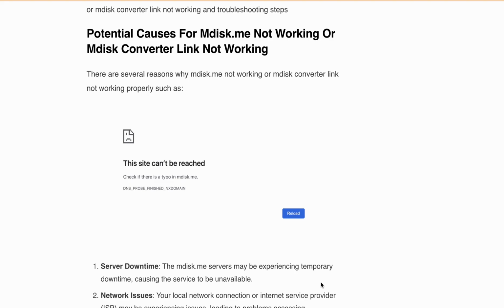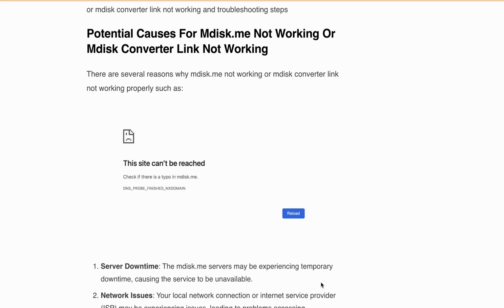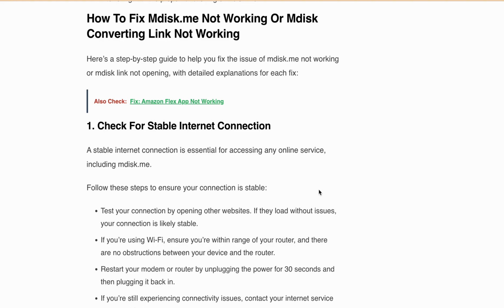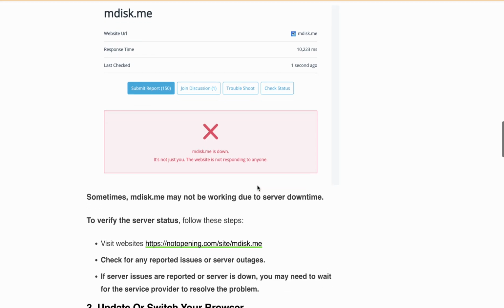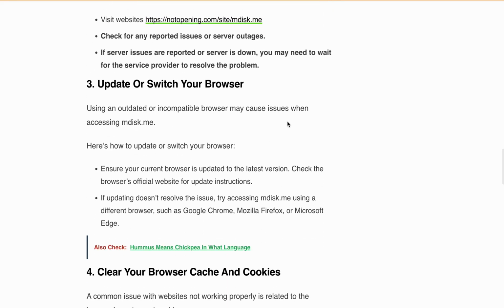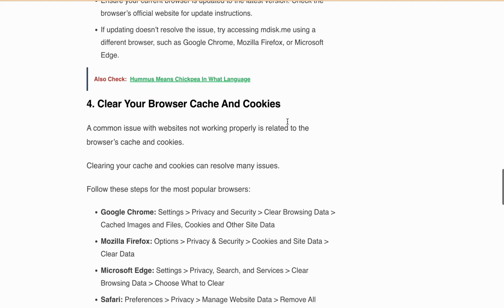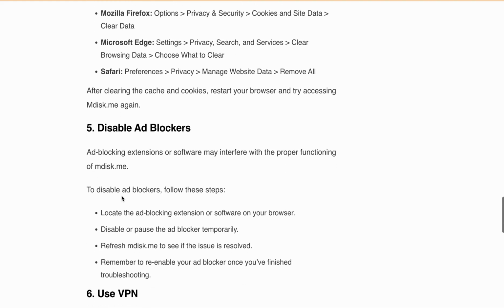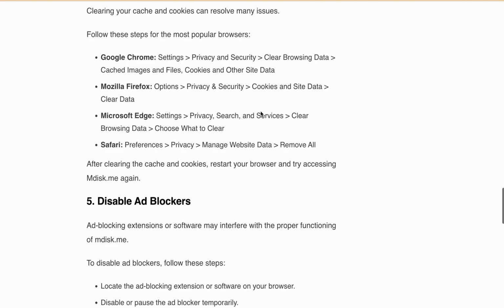How to Fix mdisk.me Not Working Or mdisk Converter Link Not Working 2026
Hey everyone, welcome to this video on how to fix mdisk.me not working or mdisk link not opening or mdisk Converter Link Not Working on Android, iPhone or PC. Mdisk.me is a popular cloud storage service that many of us rely on for file storage and sharing. However, encountering problems when trying to access or use the platform can be a major inconvenience. So, in this video, I will explore the potential reasons behind mdisk.me not working and provide you with troubleshooting steps to help you fix the issue.

00:00 Intro
01:03 Solution 1: Check For Stable Internet Connection
01:40 Solution 2: Verify Mdisk.me Server Status
02:19 Solution 3: Update Or Switch Your Browser
02:54 Solution 4: Clear Your Browser Cache And Cookies
03:29 Solution 5: Disable Ad Blockers
03:55 Solution 6: Use VPN
04:32 Conclusion